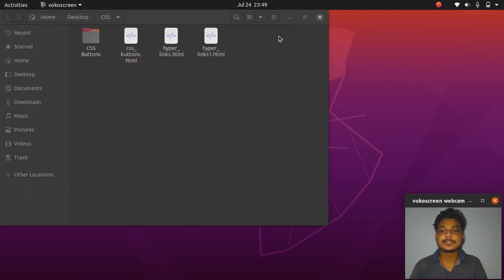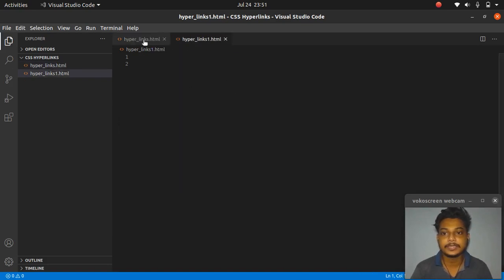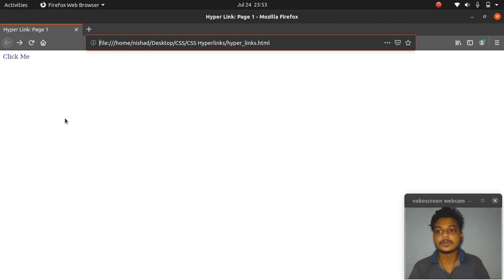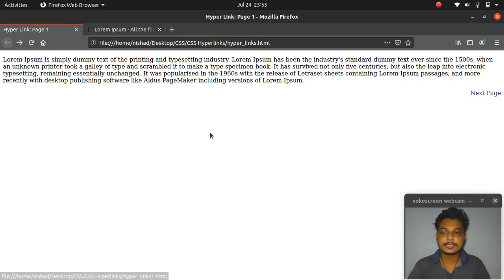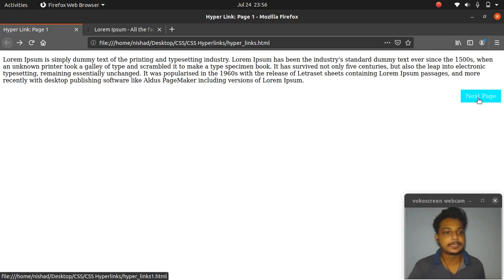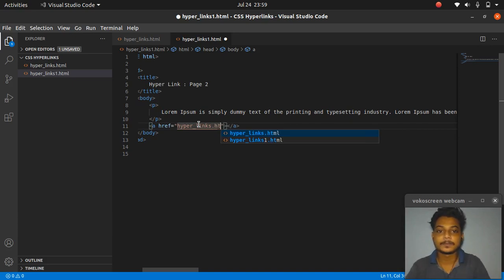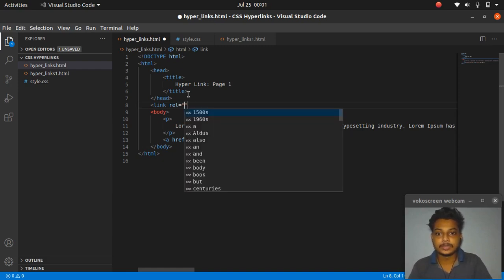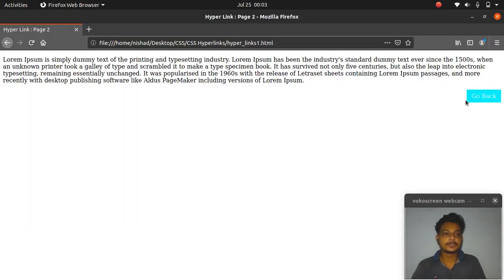How to link | Import External CSS file in HTML. How to Convert a hyper link to a button.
This video Discusses about how we can make a hyperlink look like a button. Illustrates how to import an external style sheet to html